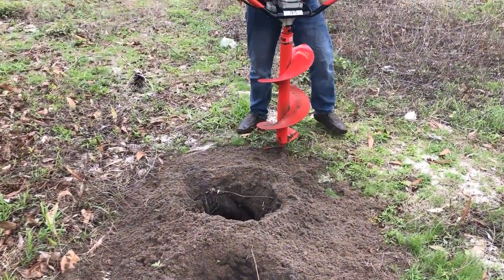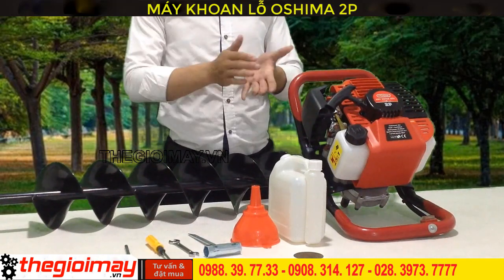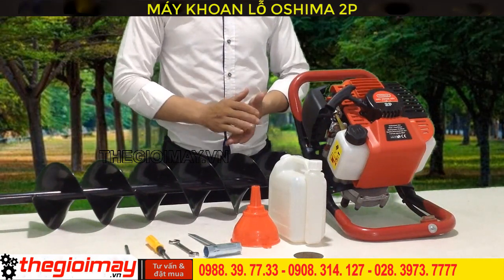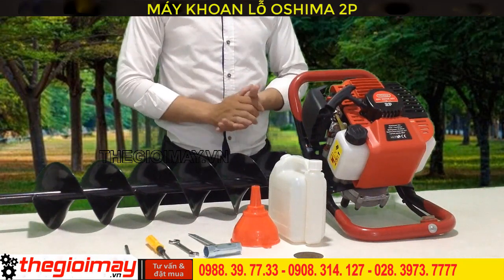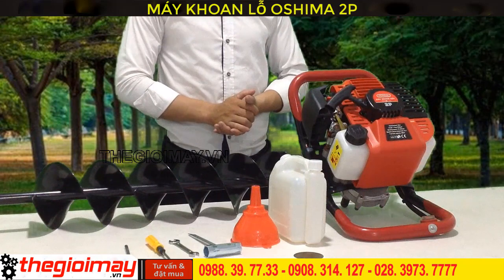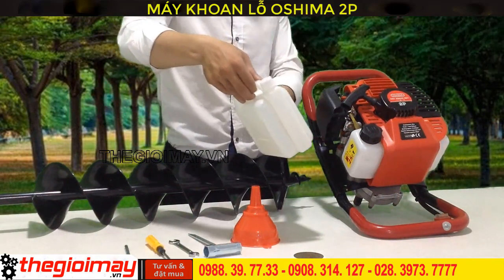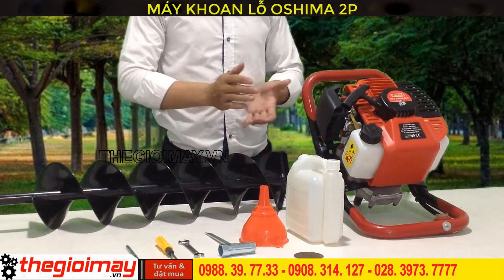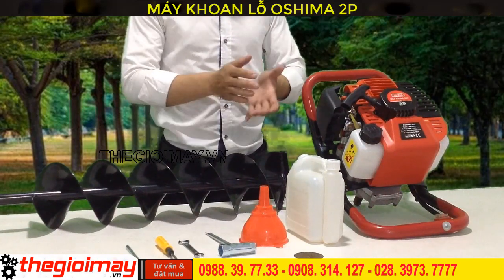video máy khoan lỗ trồng cây oshima tại vườn cho khách, bàn giao máy khoan lỗ trồng hàng rào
✅ MÁY KHOAN ĐẤT OSHIMA 2P GIÁ: 2,800,000 VNĐ✅ Bảo hành 12 tháng
✅ khoan cọc rào ✅ Khoan lỗ trồng trụ cây✅ Khoan lỗ trồng trụ tiêu✅khoan hố trồng cây✅khoan hố bỏ phân✅ khoan lỗ nhanh ✅tiết kiệm xăng
✅CÔNG DỤNG CỦA MÁY KHOAN ĐẤT OSHIMA 2P:
Máy khoan đất Oshima 2P dùng để khoan đất trồng cây, khoan lỗ trồng cây ăn quả, khoan lỗ đặt trụ trồng thanh long. nhằm tiết kiệm thời gian công sức người trồng cây, trồng rừng.
✅THÔNG SỐ KỸ THUẬT CỦA MÁY KHOAN ĐẤT OSHIMA 2P:
Động cơ  2 thì, xi lanh đơn
Bộ truyền động  Nhông
Tốc độ làm việc  170-200 rpm
Công suất  1,7kw/7000rpm
Dung tích  49,9 cc
khởi động   Giật
Dung tích bình xăng  900 ml
Đường kính mũi khoan  100/150/200/250 mm
Tỉ lệ pha trộn nhiên liệu (xăng/nhớt) 25:01
✅ƯU ĐIỂM CỦA MÁY KHOAN ĐẤT OSHIMA 2P:
✔️ Máy khoan đất Oshima 2P thiết kế vừa gọn, trọng lượng tương đối nhẹ, dễ dàng cho việc di     chuyển, bảo quản. Thiết kế kiểu dáng đẹp, hiện đại dễ bắt mắt người nhìn. Khung máy chắc chắn giúp an toàn cho người sử dụng khi khoan.
✔️Vỏ máy được chế tạo từ chất liệu cao cấp cứng cáp, độ bền cao, chịu được lực, chịu được nhiệt, chịu được tác động khi va chạm trong quá trình làm việc. Tránh bị rỉ sét và oxy hoá. Sơn lớp tĩnh điện giúp sản phẩm chống thấm nước. Giúp sản phẩm bền lâu trong điều kiện môi trường khác nhau.
 ✔️Công suất 1.7KW hoạt động mạnh mẽ, giúp cho công việc khoan 1 cách thuận lợi và nhanh chóng hơn.
✔️ Máy được trang bị mô tơ có độ bền cao, chạy êm giúp máy làm viêc ổn định, đạt hiệu suất công việc tối đa.
✅LƯU Ý KHI SỬ DỤNG MÁY KHOAN ĐẤT OSHIMA 2P
 ✔️  Trước khi sử dụng máy phải kiểm tra nguyên liệu đã châm đầy, mỡ bò bôi trơn nhông, lắp chốt muic khoan đât vào máy an toàn, khi sử dụng máy xong vệ sạch sẽ độ bền cao hơn, không để máy trực tiếp dưới mưa.